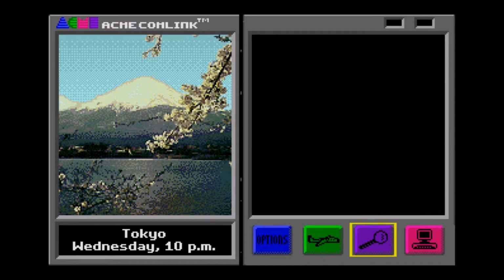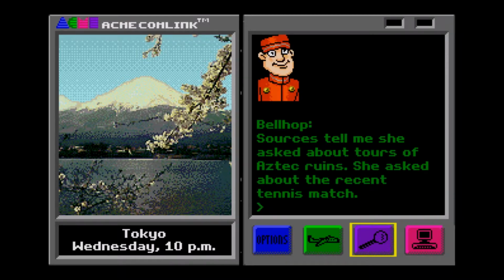Where in the World Is Carmen Sandiego? - Part 2 lets study for my test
we back with another study vid in which i discuss Indonesian soils cause i can do what i want
also i somehow accidentally disabled desktop audio on obs whoops
PS: ITS BORNEO that has the 11000 different species